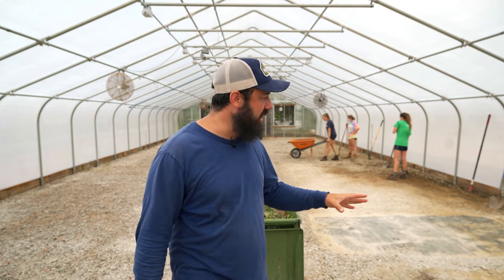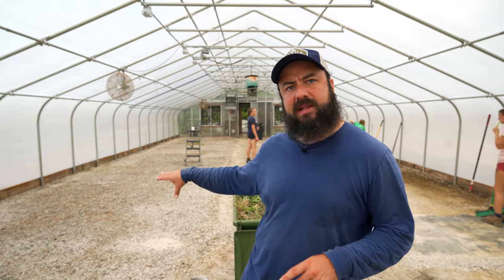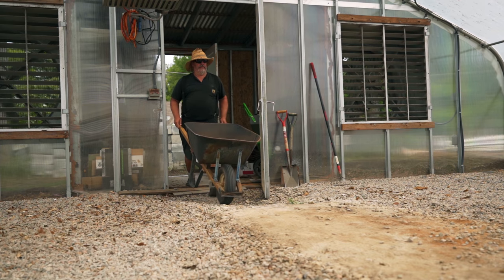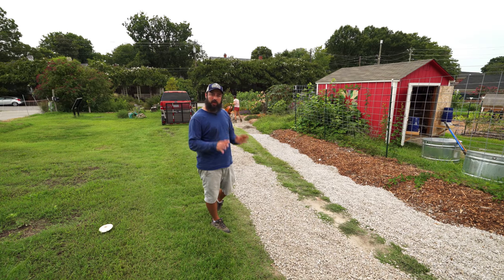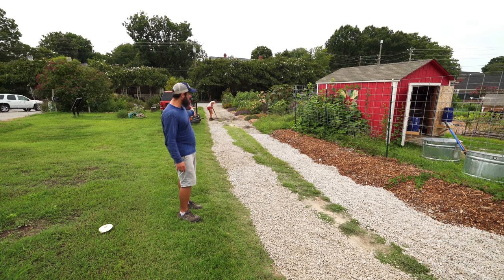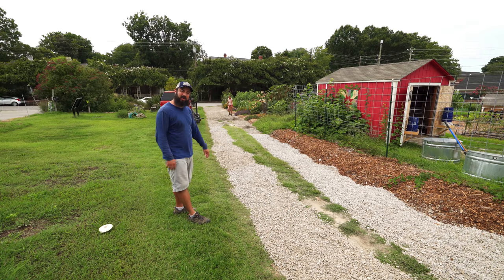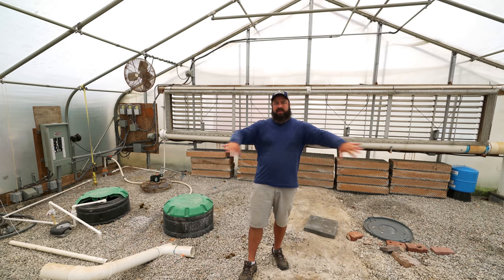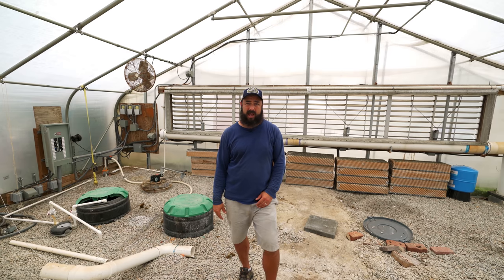Starting Our New Big Project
We are not done with large infrastructure projects at Raleigh City Farm. After recently acquiring a greenhouse we began working on turning it into growing space.